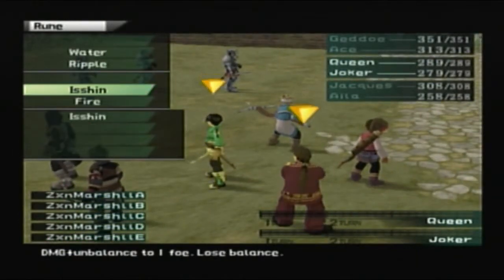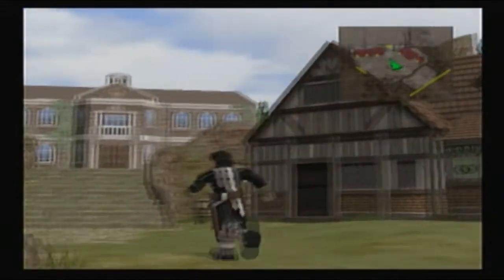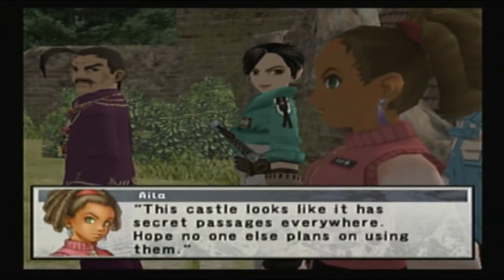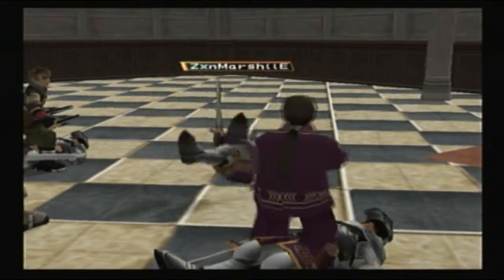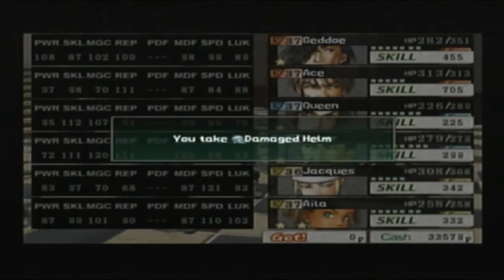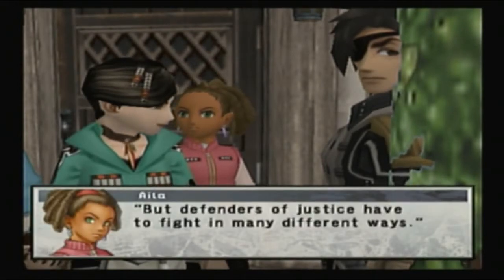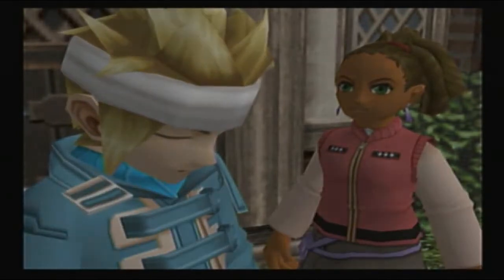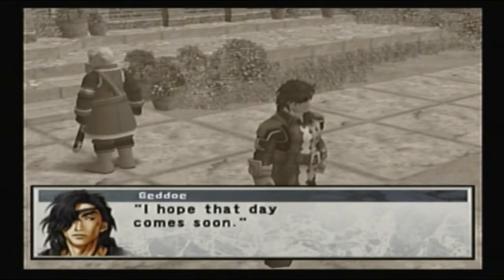Let's Play Suikoden III - Geddoe - Chapter 3 (130)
Defending the Castle!